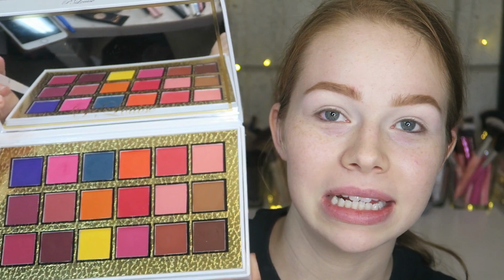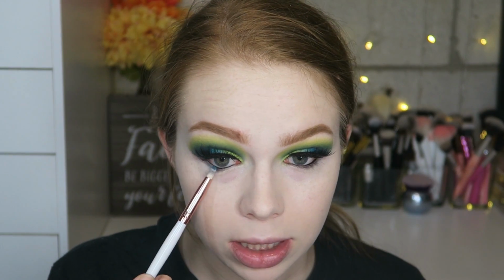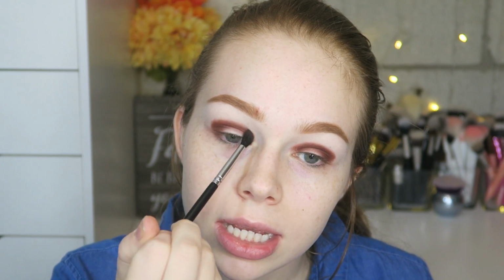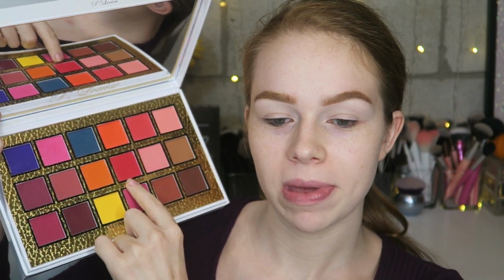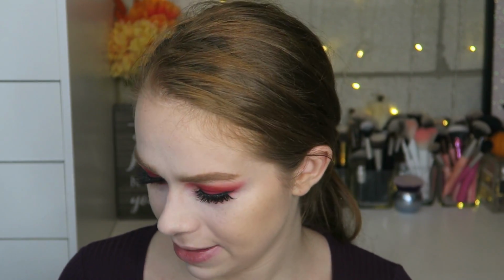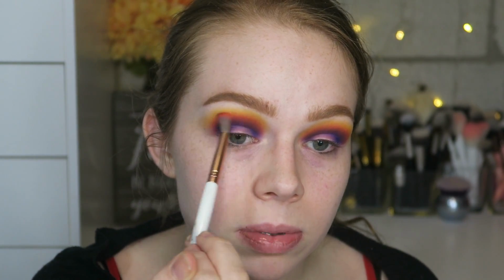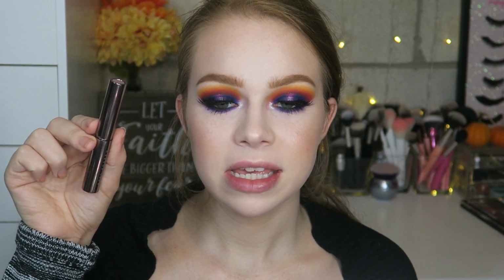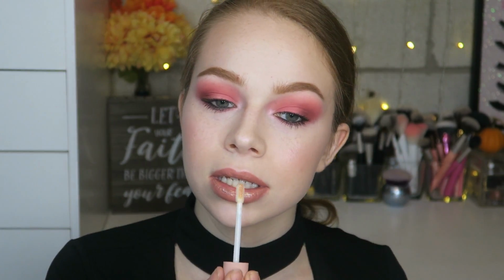Week of Plouise Secret Sinner Palette | 5 Looks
Gerard Cosmetics Lip Pencil in Cher** I received this product complimentary from Gerard Cosmetics. (code AMYLOVES)
Color Cosmetics Peach Cobbler Lipstick

Day Two:
Colourpop Cheap Date (discontinued)
NYX Glitter Primer
Essence Cosmetics Peachy Bean Palette
Natasha Denona Super Glow Highlighter Fair
Dose of Colors Bittersweet

Marc Jacobs Cream and Sugar Lip Liner
Marc Jacobs Gloss Stick Sugar Sugar

Day Five:
Marc Jacobs Kink & Kisses Blush**
Marc Jacobs Cream and Sugar Lip Pencil & Lipstick
Dose of Colors Brillo Lipgloss

I'm twenty-one.

Canon G7X

Upload schedule?

amy.lovesmakeup